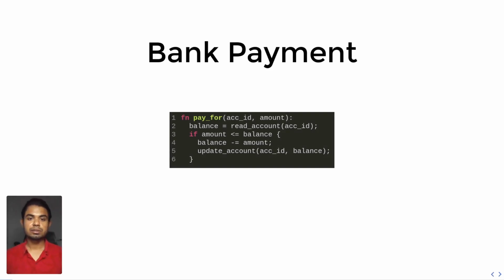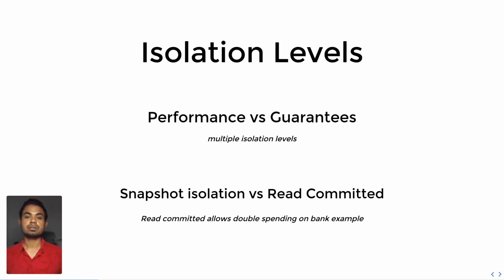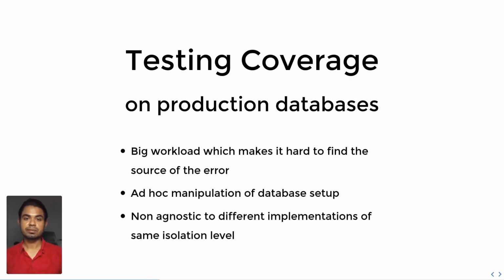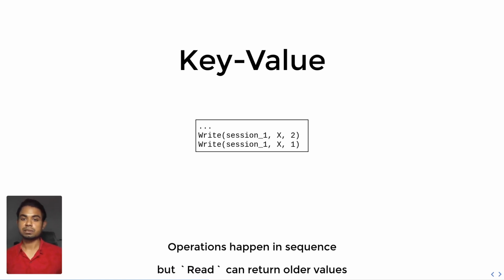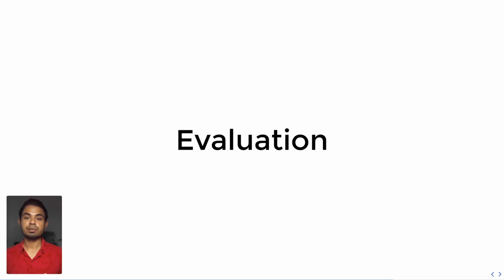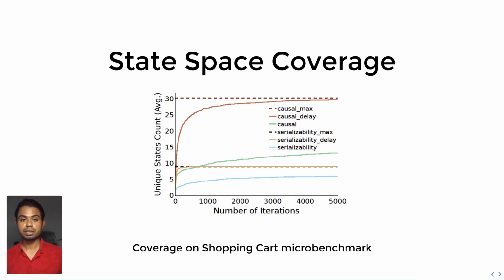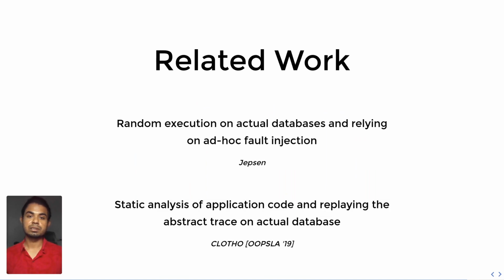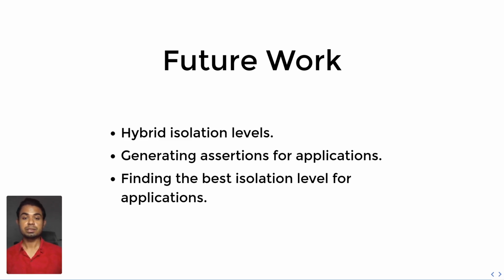MonkeyDB: Effectively Testing Correctness under Weak Isolation Levels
Modern applications, such as social networking systems and e-commerce platforms are centered around using large-scale storage systems for storing and retrieving data. In the presence of concurrent accesses, these storage systems trade off isolation for performance. The weaker the isolation level, the more behaviors a storage system is allowed to exhibit and it is up to the developer to ensure that their application can tolerate those behaviors. However, these weak behaviors only occur rarely in practice, that too outside the control of the application, making it difficult for developers to test the robustness of their code against weak isolation levels.
This paper presents MonkeyDB, a mock storage system for testing storage-backed applications. MonkeyDB supports a Key-Value interface as well as SQL queries under multiple isolation levels. It uses a logical specification of the isolation level to compute, on a read operation, the set of all possible return values. MonkeyDB then returns a value randomly from this set. We show that MonkeyDB provides good coverage of weak behaviors, which is complete in the limit. We test a variety of applications for assertions that fail only under weak isolation. MonkeyDB is able to break each of those assertions in a small number of attempts.

By Ranadeep Biswas, Diptanshu Kakwani, Jyothi Vedurada, Constantin Enea, Akash Lal